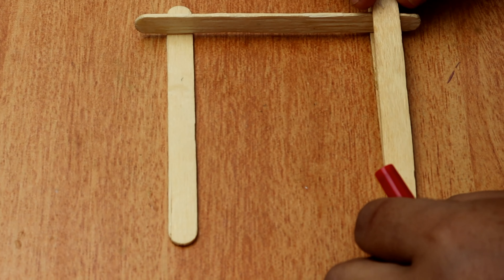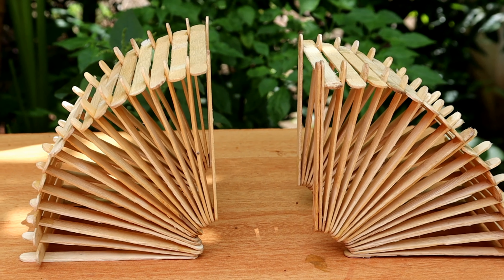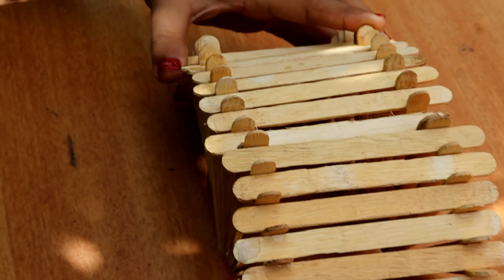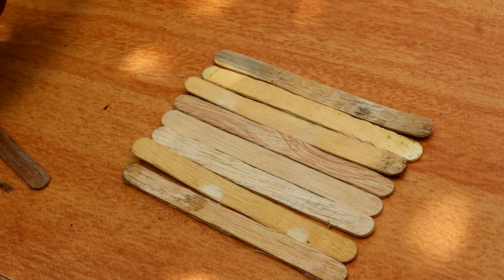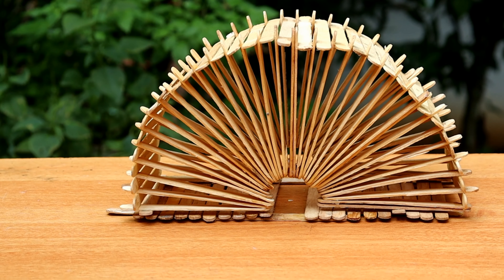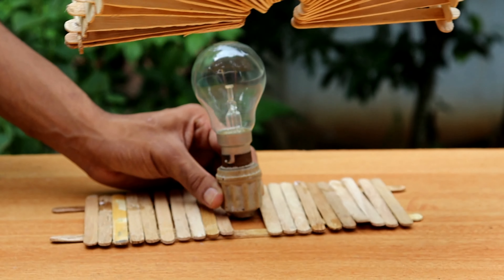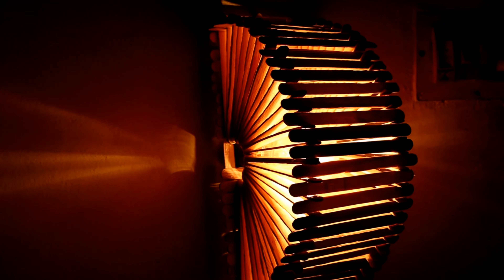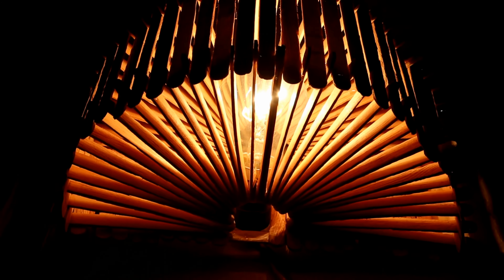Make Lampshade With Recycled Ice Cream Sticks | craft ideas / malayalam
My camera

day two dream